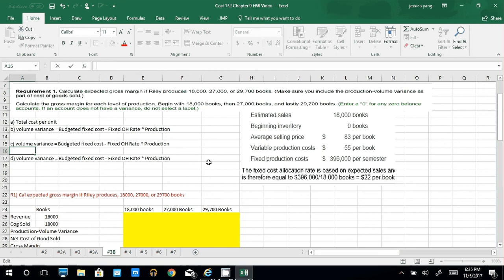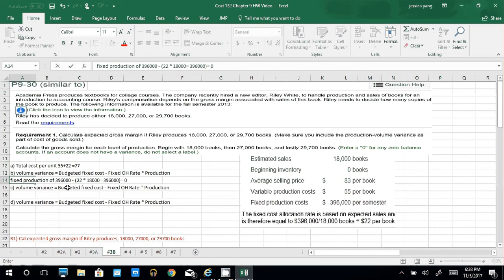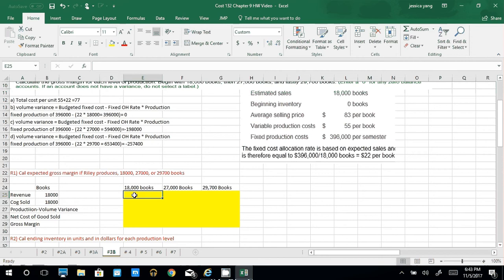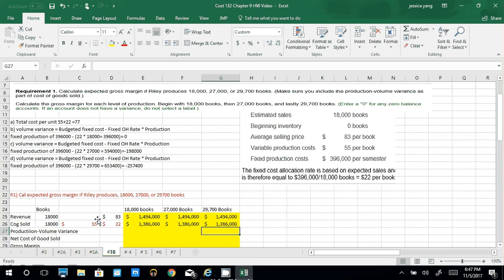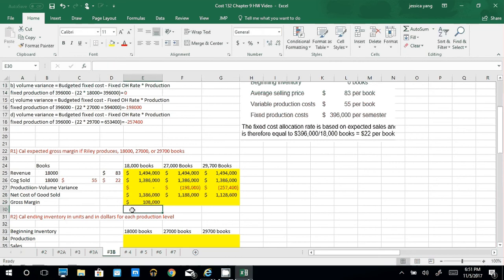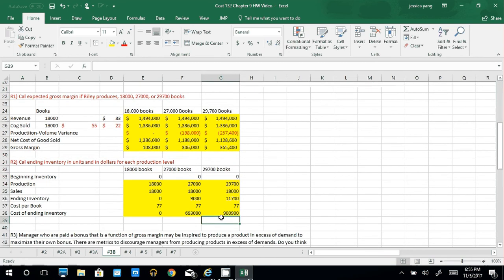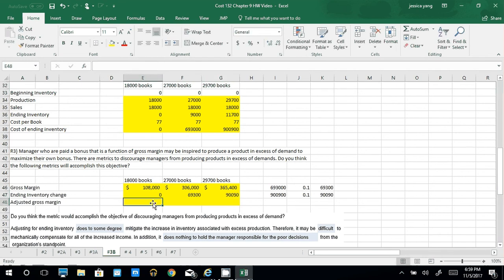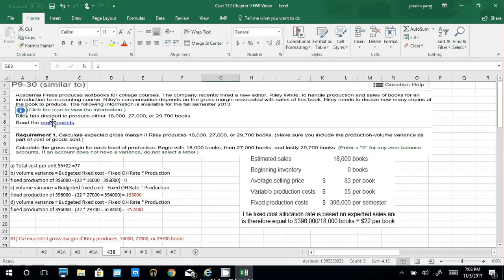Chapter 9 Problem 9-30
Pearson Chapter 9, problem 9-30, practice set